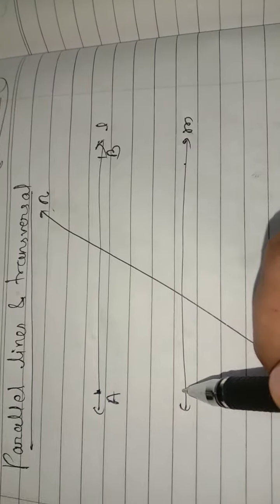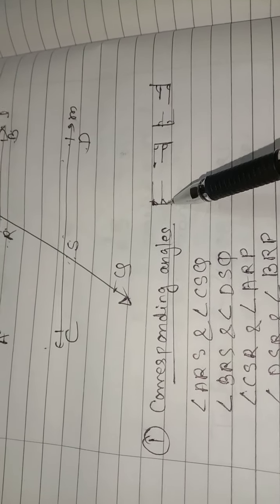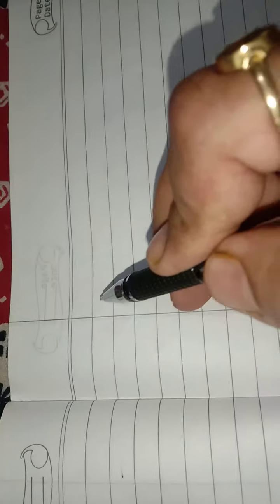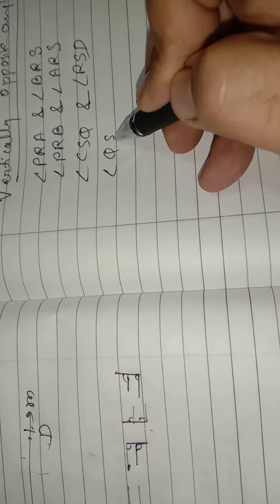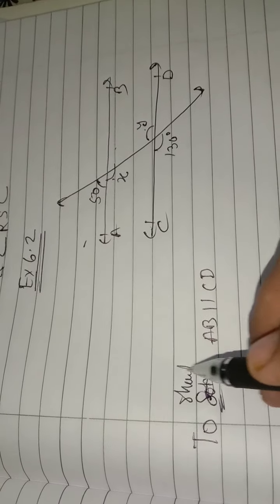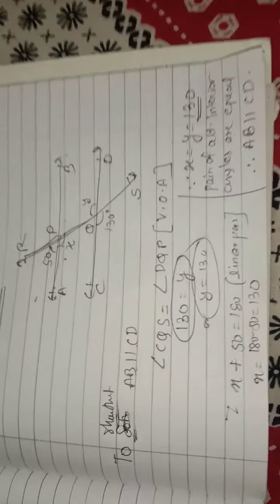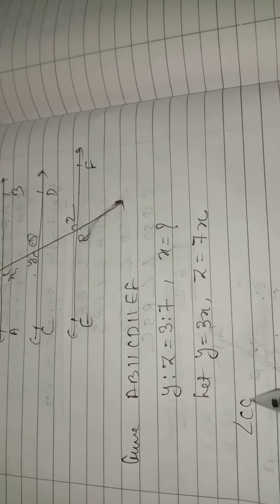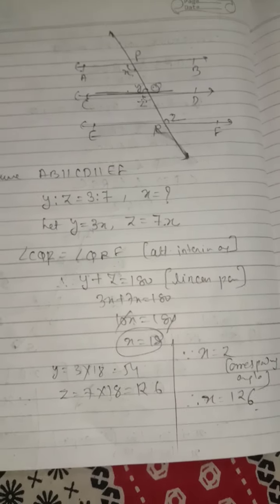Ch.6 Lines nd Angles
Parallel lines nd transversal